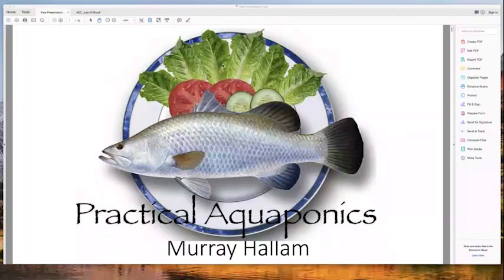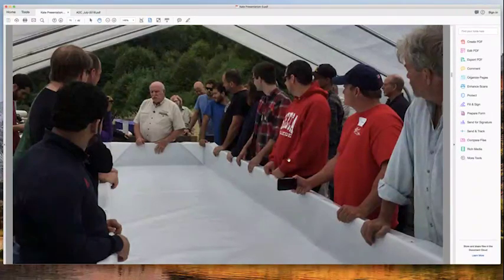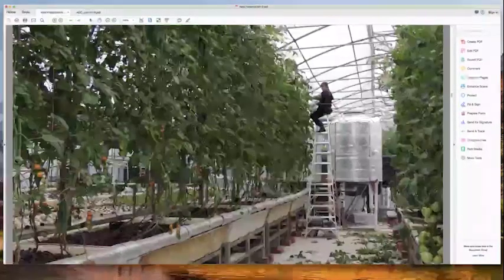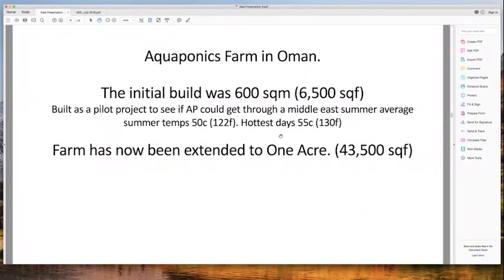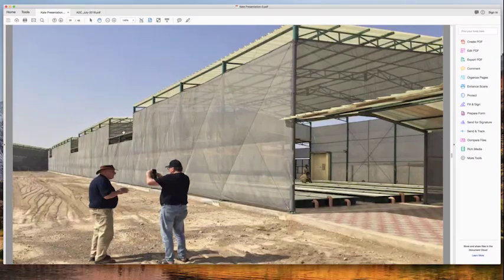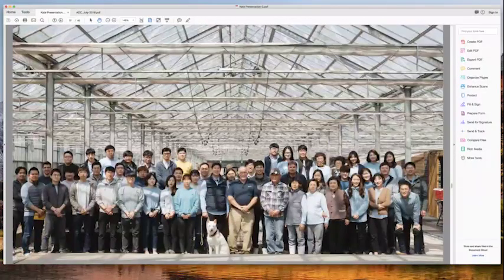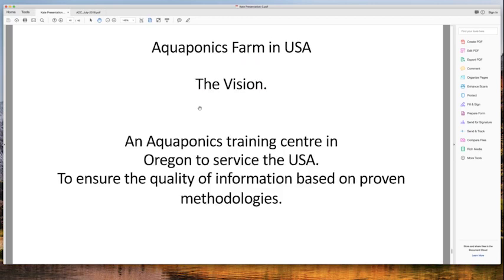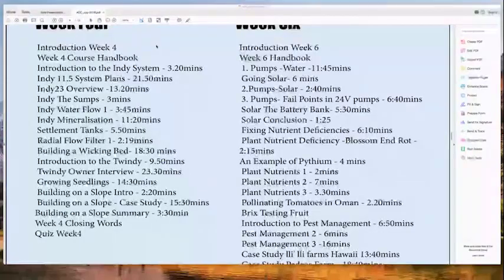ADC Webinar 2018 06 27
This is a copy of the webinar conducted on the Aquaponics Design Course Facebook Page on 27 June 2018. Murray Hallam discusses his upcoming Online Course. Check our Facebook page for when the next course is coming.